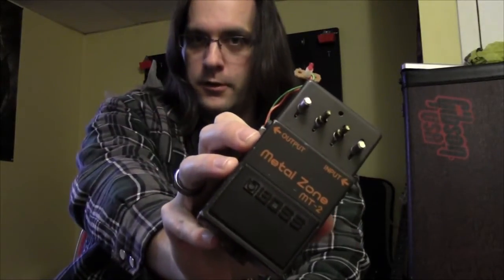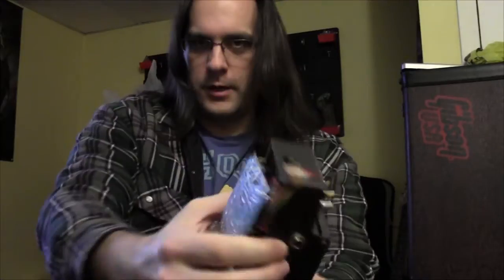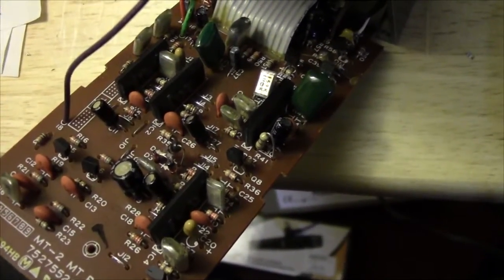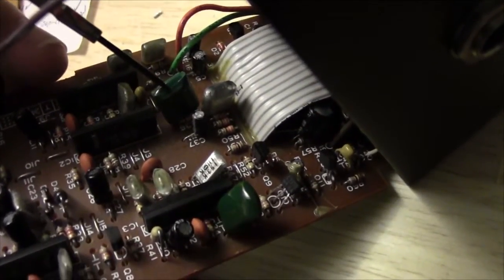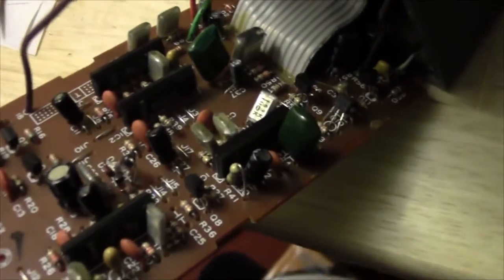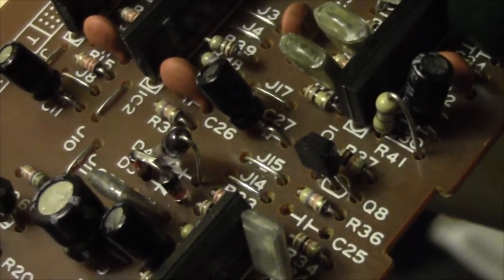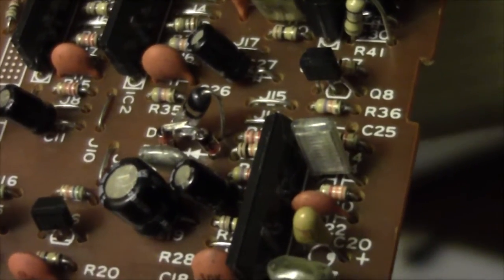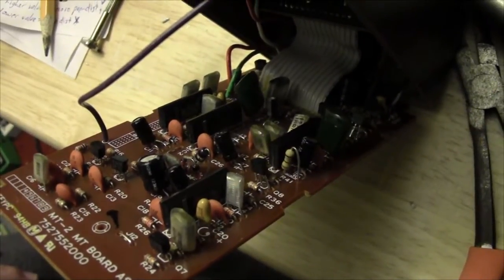Pedal Mods - Boss MT-2 Metal Zone - Diezel Mod + Tweaks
When I say D4 and D5, I meant D3 and D4...  Sorry.